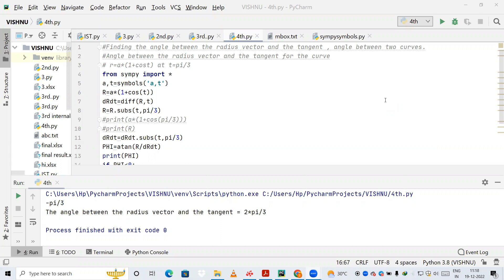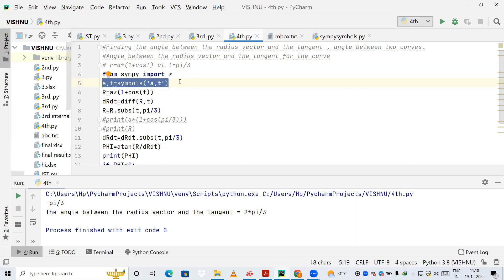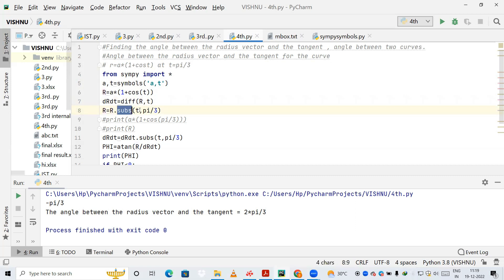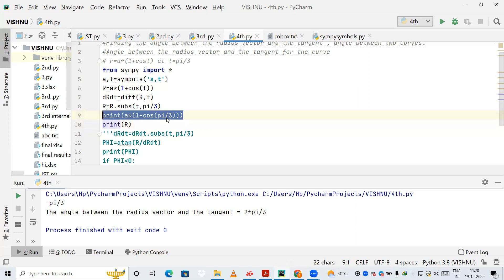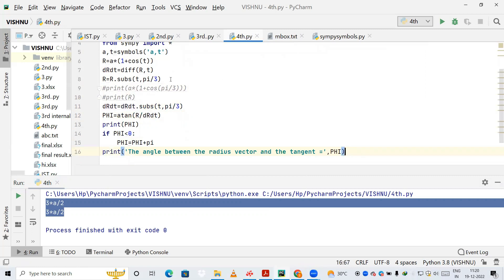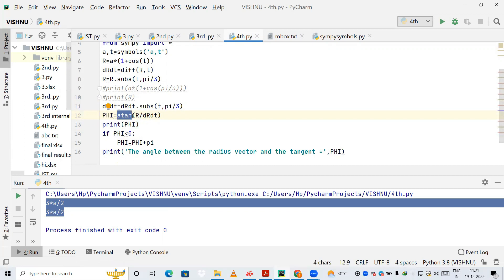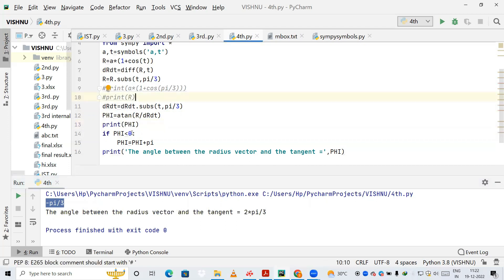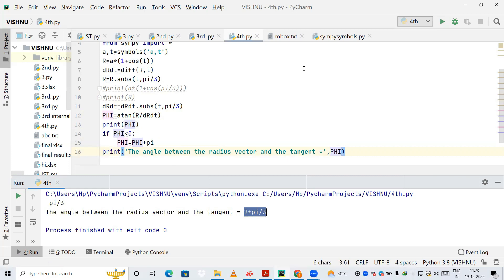mathematics lab-3 |VTU lab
This video will help you to write a python code to find the angle between the curve.
python code
mathematics Lab
VTU lab